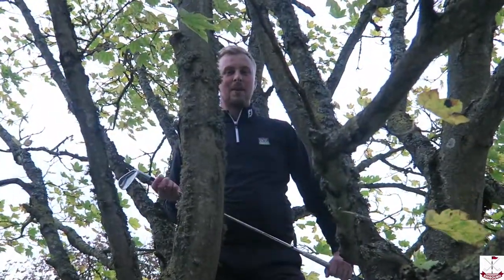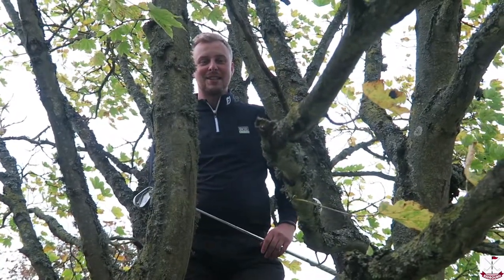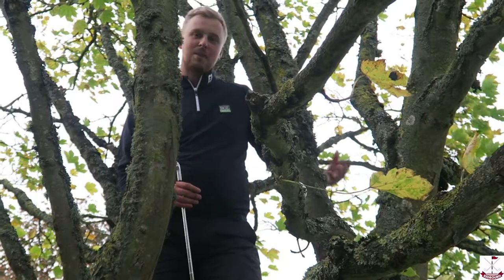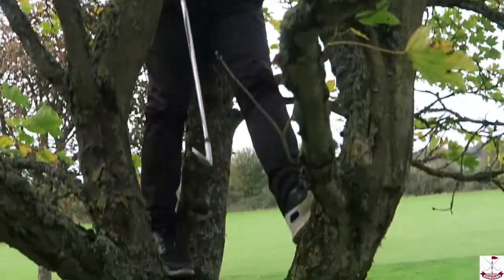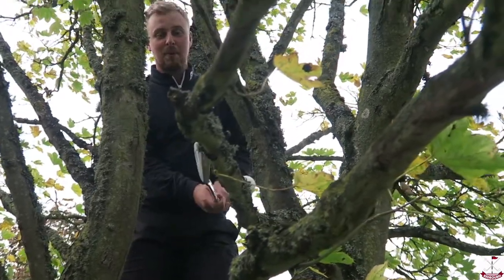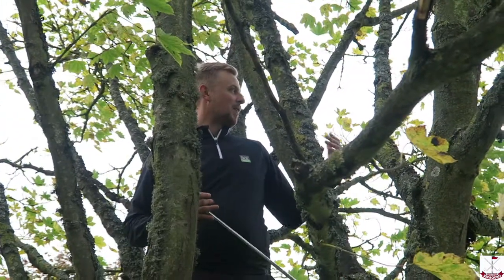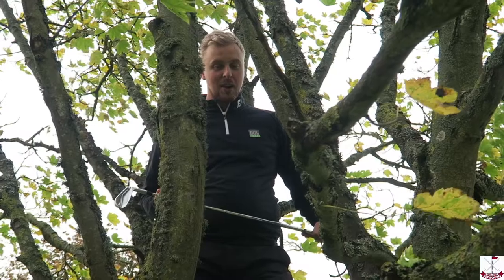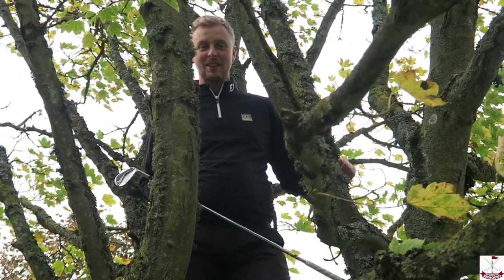Redbourn Golf Club - Tip Of The Day